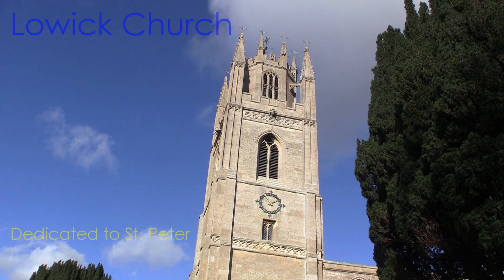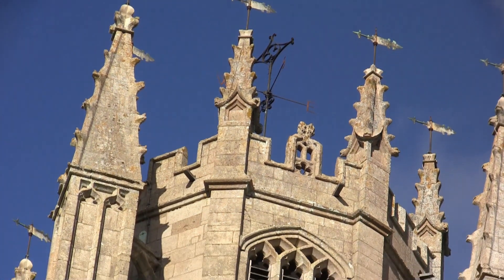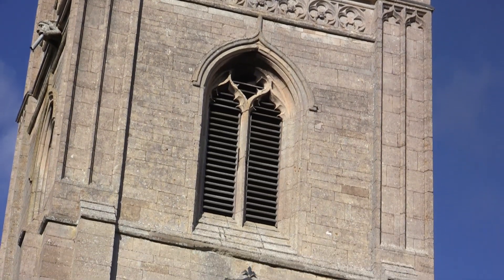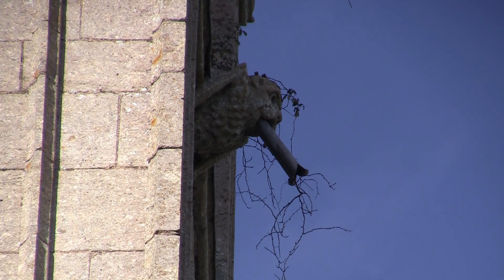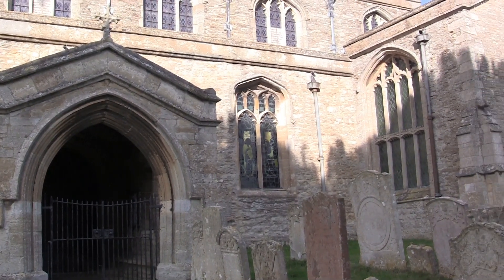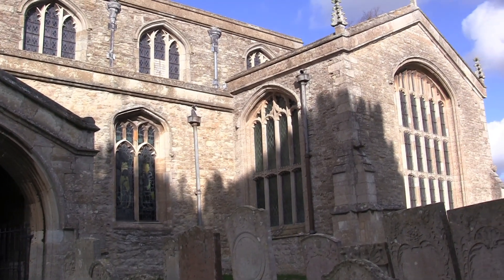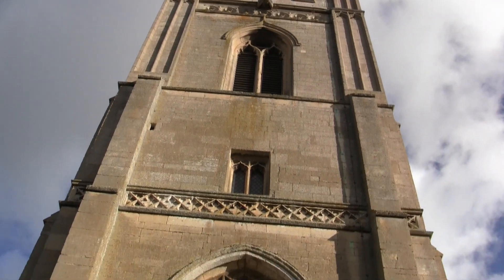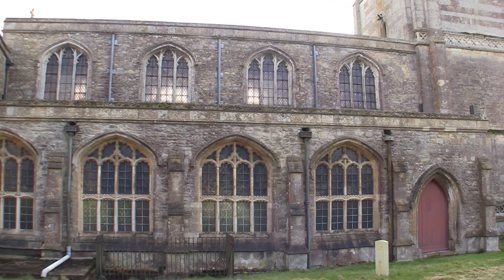Lowick Church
Recorded February 13th, 2024
I was ever so disappointed not to be able to gain entry and, (sheepishly), I think that this may show in my commentary !
However, I will be back.  There are several other churches in the area yet to film and I will ensure that I have e-mailed the key holder before setting off.
English churches
Northamptonshire
Parish churches